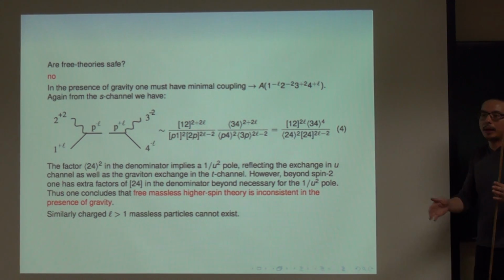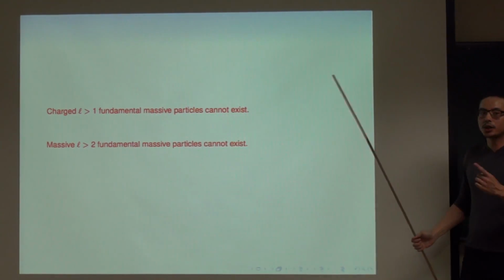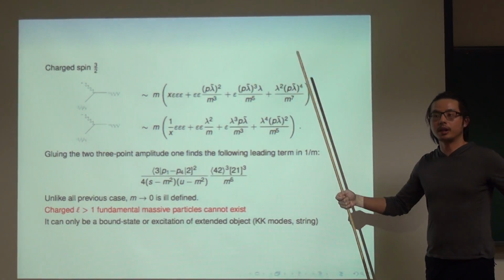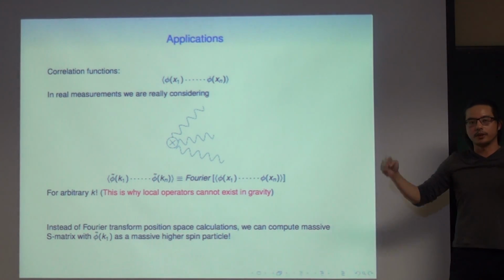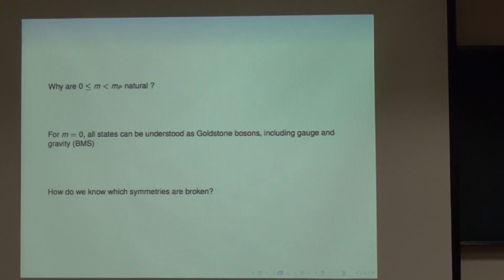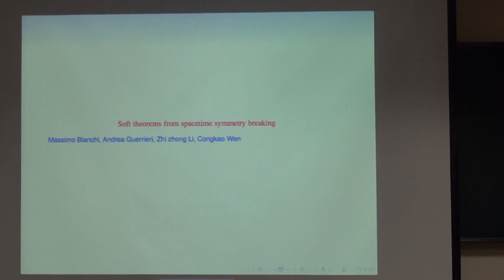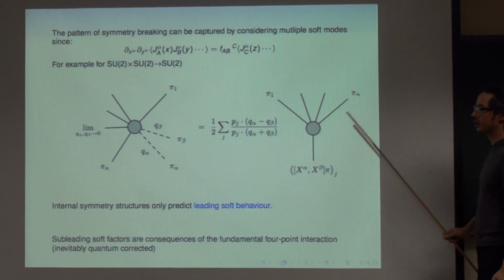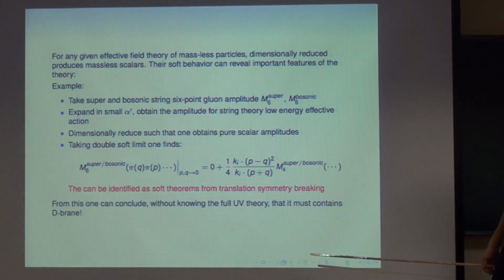Yu-tin Huang, From S-matrix unitarity to fundamental laws of nature Part II